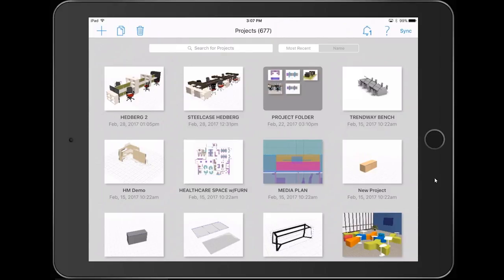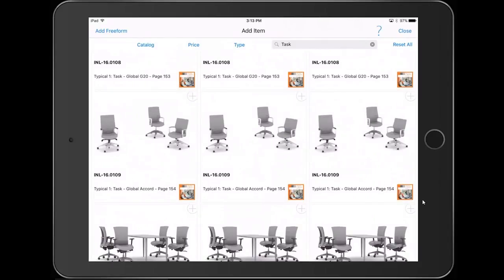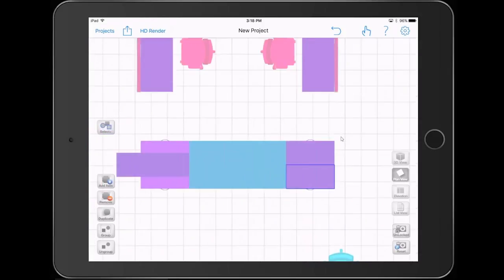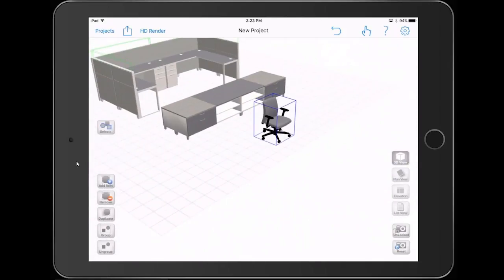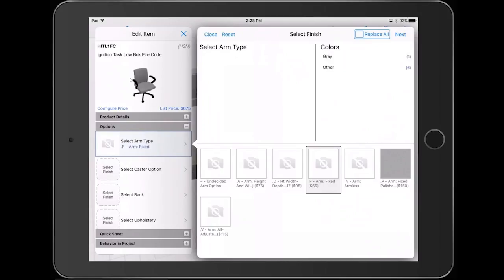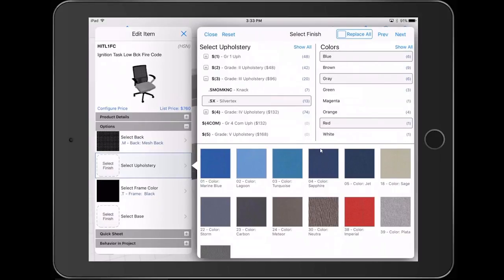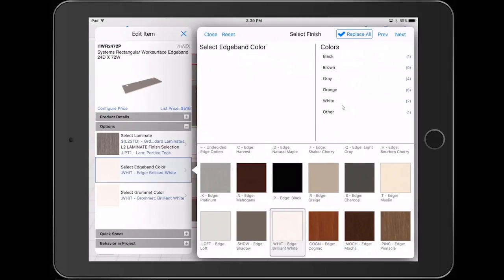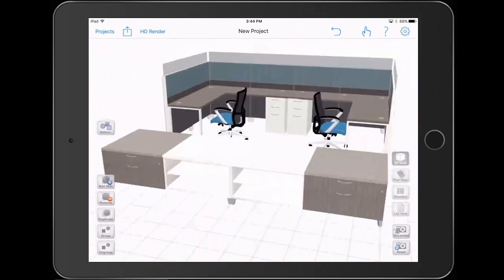KITS Webinar Wednesday - Building Confidence with KITS (Part 1)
3 Easy Ways to Optimize Client Meetings

In this webinar we will be taking a deeper look into some basic features of KITS to help you become more comfortable and confident with your mobile sales tool.

You will learn:

+ Key factors to gaining confidence with your client
+ How basic features of KITS really work as we take a deeper look
+ How to become more efficient when building projects